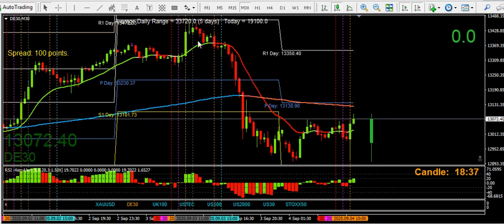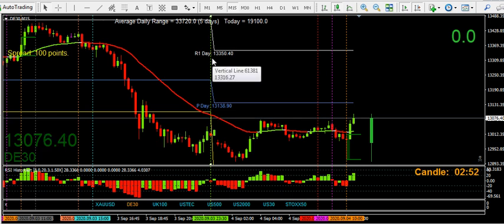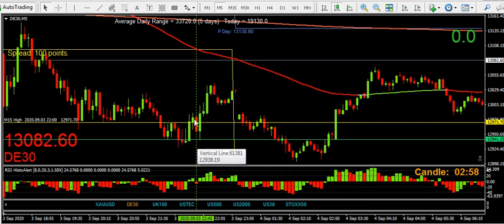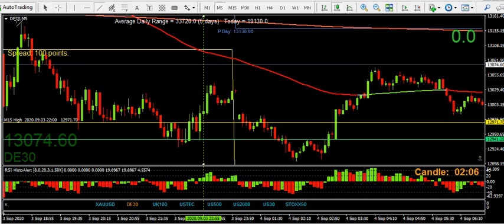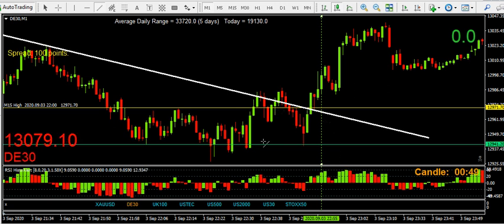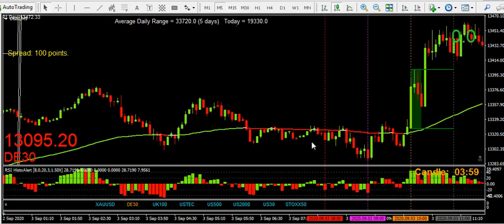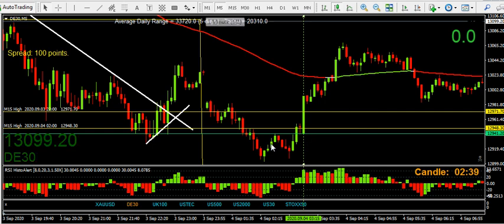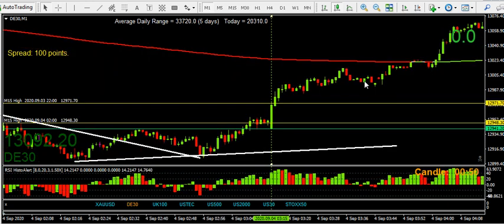Wait for AAA 3candlereversal trades and you would have a good trade plan